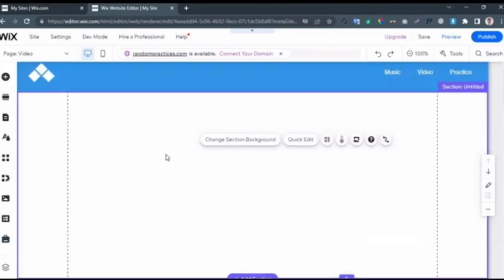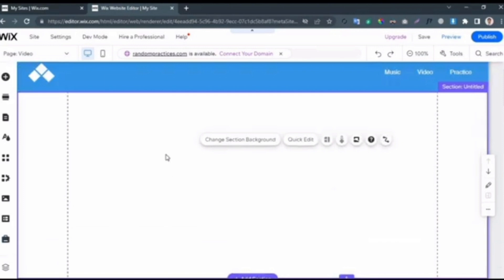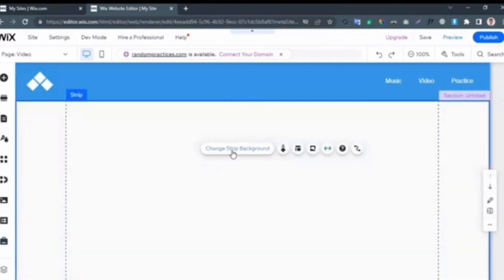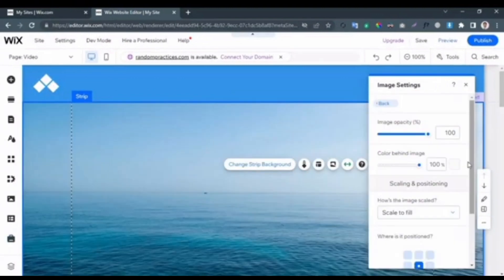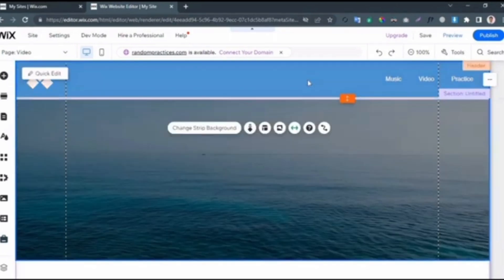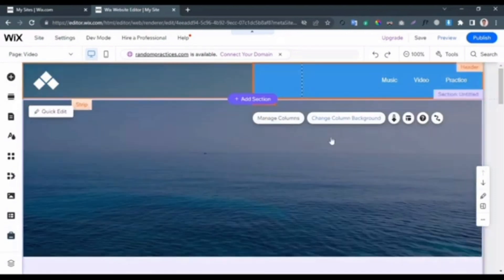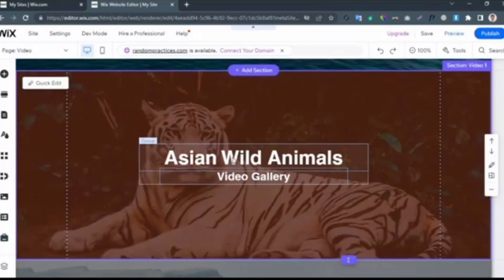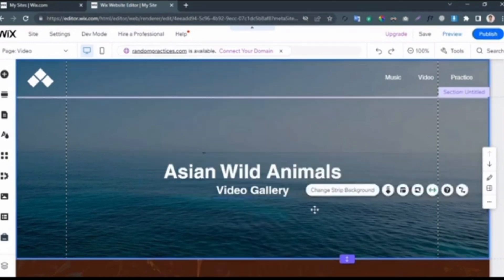HOW TO FIX HEADER OVERLAP ON WIX! (NEW GUIDE)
Solving the header overlap issue on your Wix website has never been easier! In this comprehensive tutorial, we guide you through practical steps to fix the header overlap problem, ensuring your website looks professional and polished. Whether you're a beginner or an experienced Wix user, this video has the answers you need to achieve a seamless and visually appealing website layout.

0:00 INTRO
0:04 TUTORIAL